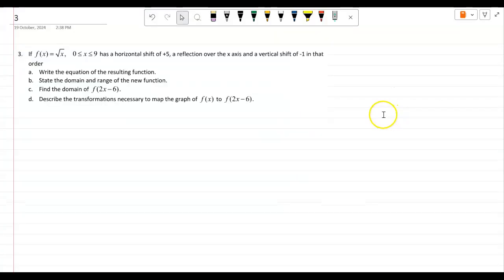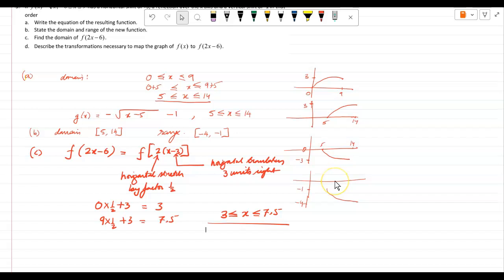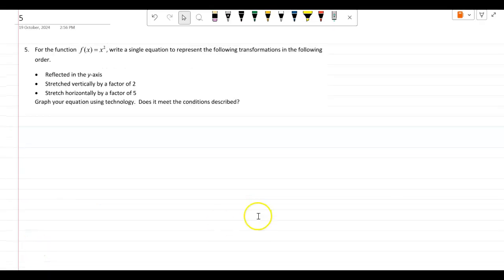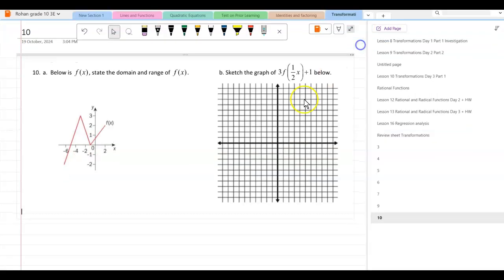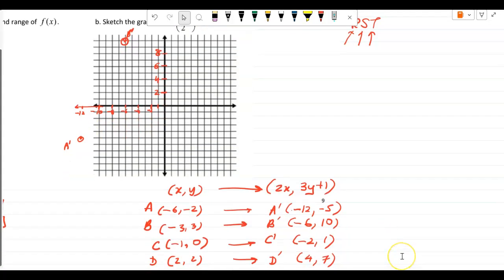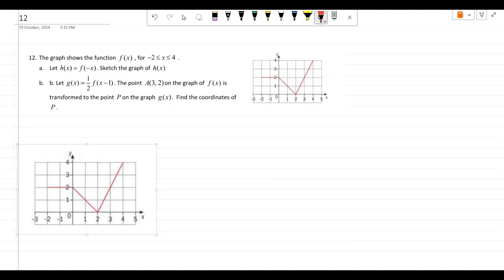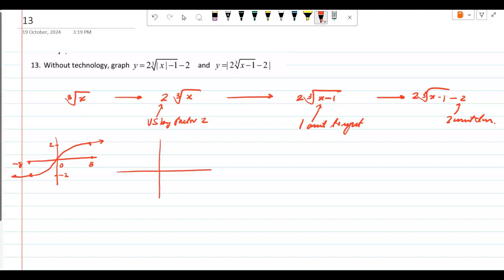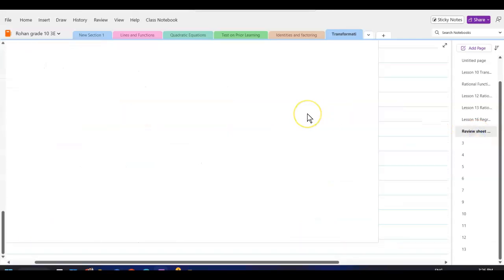Transformation practice problems Day 3